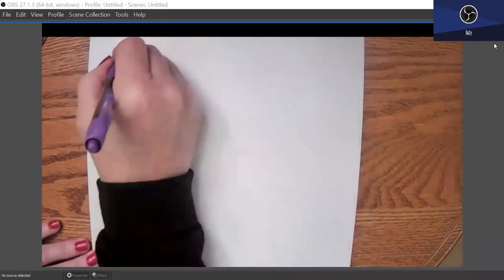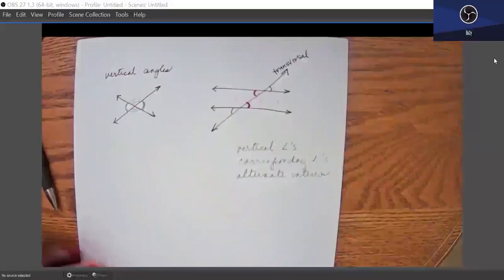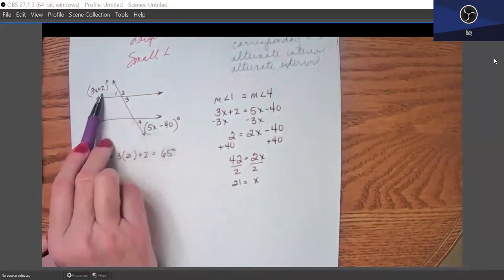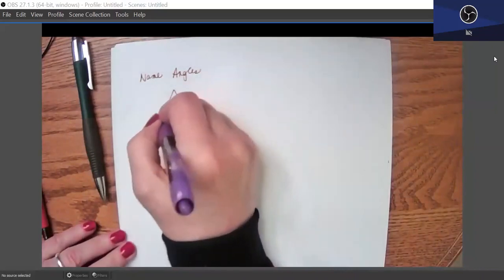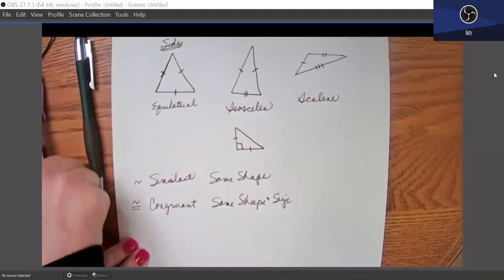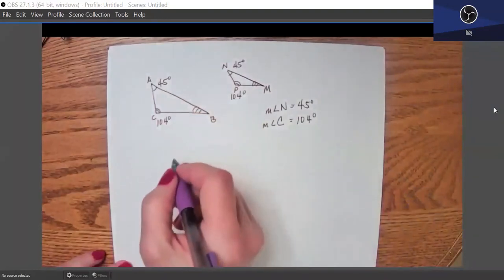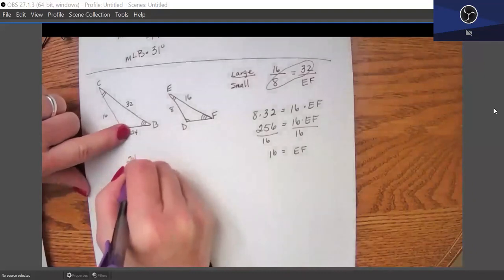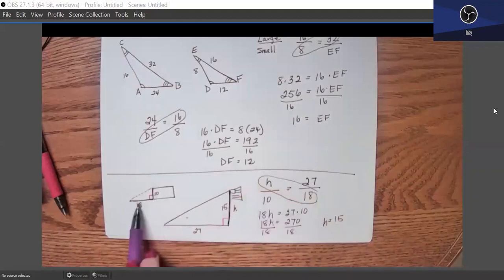Trig Section 1 2